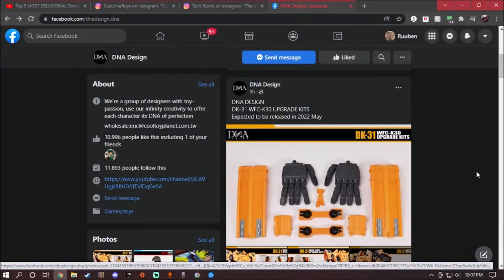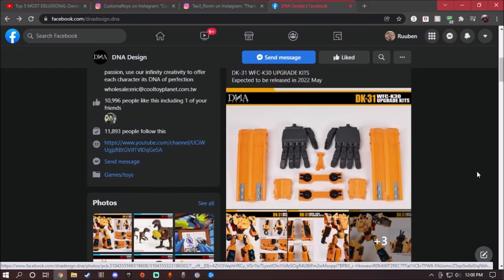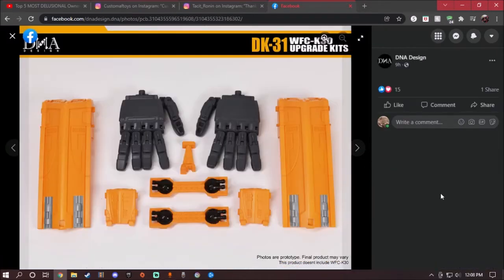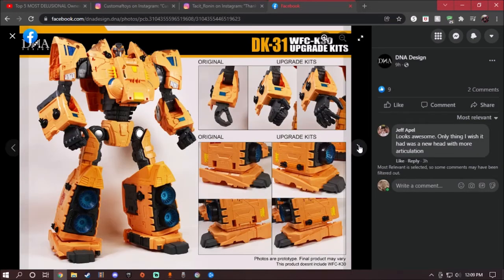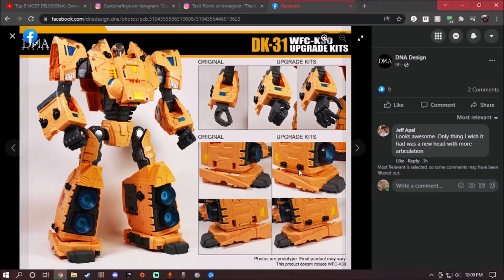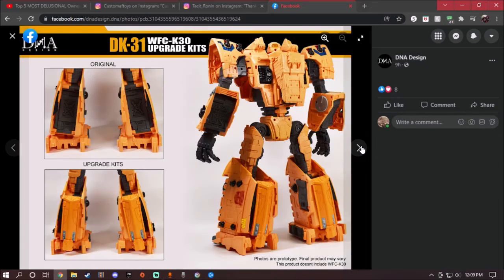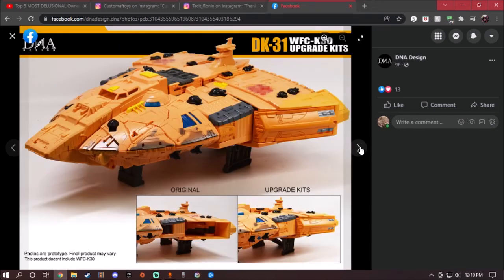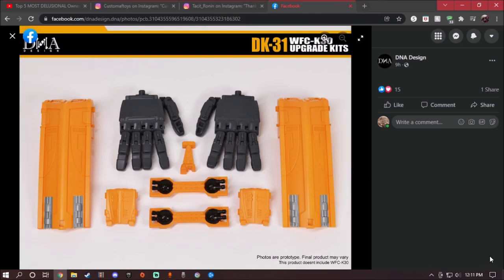DNA Design DK-31 WFC-30 Upgrade Kits preview!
Origin: RuubenSoto66610